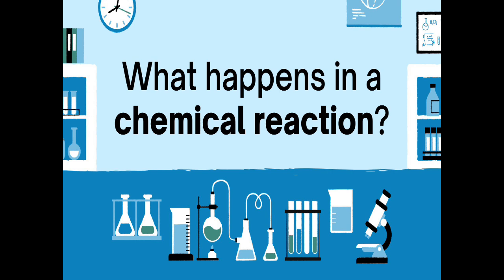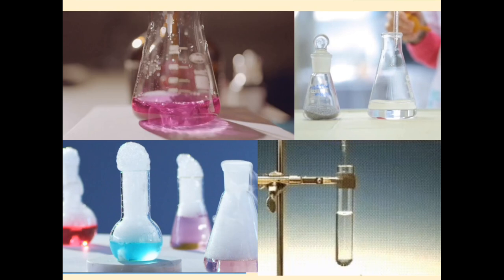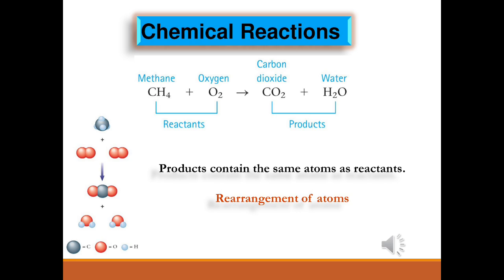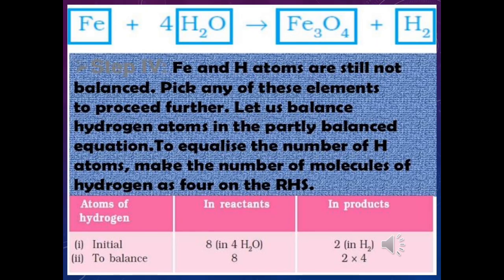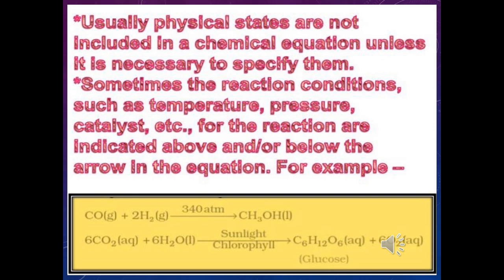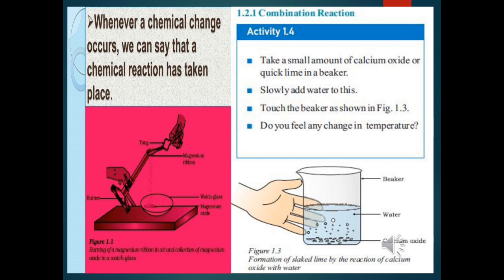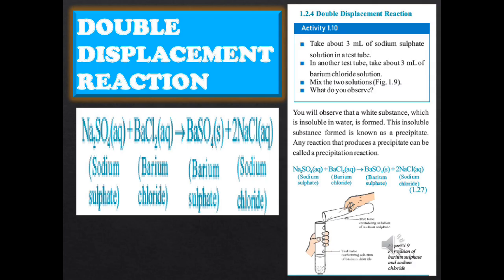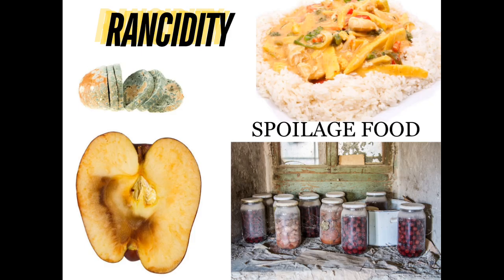CHEMICAL REACTIONS AND EQUATIONS 10TH CLASS (NEW SYLLABUS)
In 10th class chemistry, students learn about various chemical reactions and equations. Some important topics covered include:

1. Types of chemical reactions: Students learn about different types of chemical reactions such as combination, decomposition, displacement, double displacement, and oxidation-reduction reactions.

2. Balancing chemical equations: Students learn how to balance chemical equations by ensuring that the number of atoms of each element is the same on both sides of the equation.

3. Types of chemical equations: Students learn about different types of chemical equations, including molecular equations, complete ionic equations, and net ionic equations.

4. Stoichiometry: Students learn how to use stoichiometry to calculate the quantities of reactants and products in a chemical reaction.

5. Chemical reactions in everyday life: Students learn about the importance of chemical reactions in everyday life, such as in cooking, digestion, and combustion processes.

Overall, the study of chemical reactions and equations in 10th class helps students understand the fundamental principles of chemistry and how they apply to real-world scenarios.